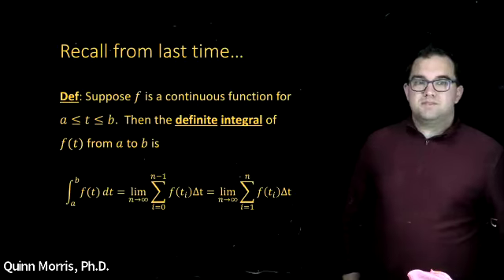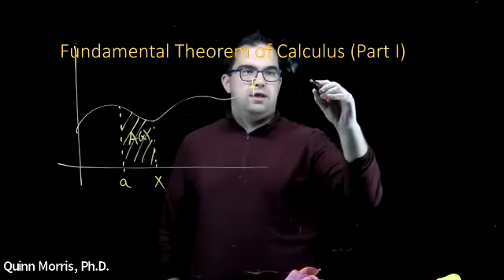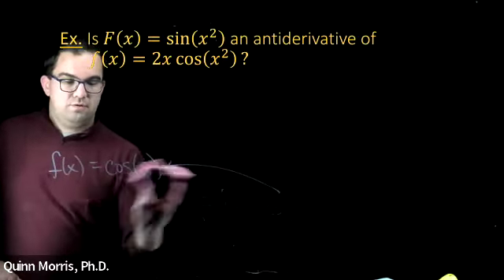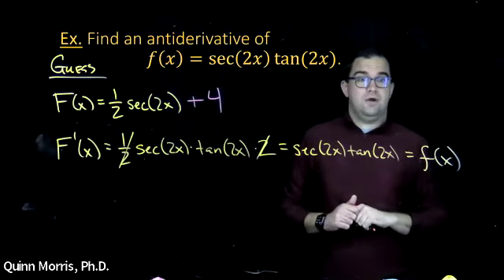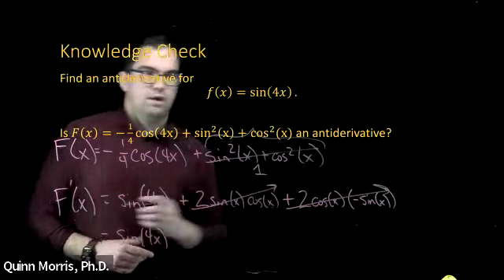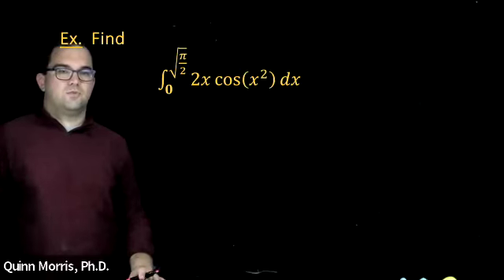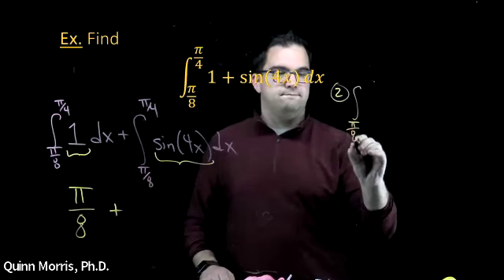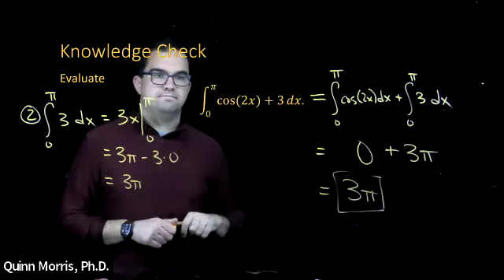Fundamental Theorem of Calculus (Both Parts) | Calculus II (Lec 2)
A detailed walkthrough of both parts of the FTC and why they matter for analysis. We explore Part I (derivative of an integral function) and Part II (evaluation theorem), work examples, and preview the rigorous proofs to come.

TOPICS COVERED
- FTC Part I: differentiation of integral functions
- FTC Part II: the evaluation theorem
- Connections between differentiation and integration
- Why these theorems need careful proof